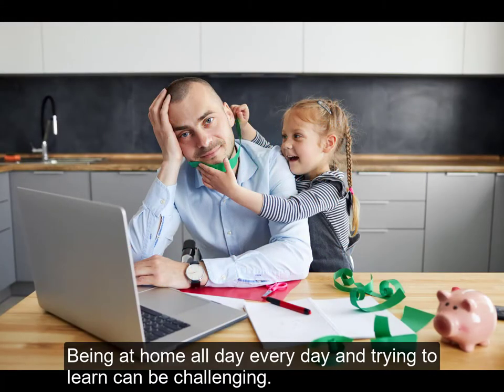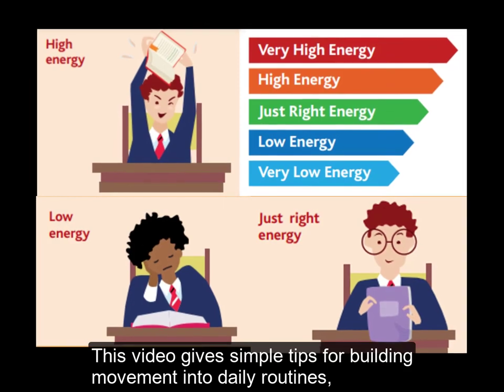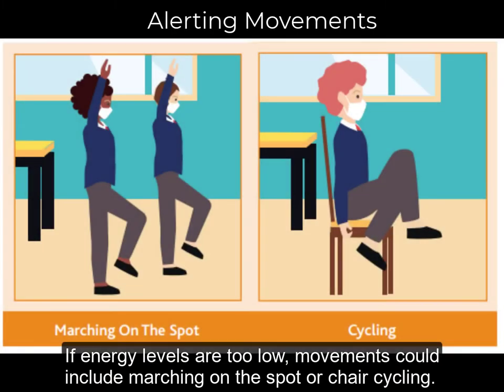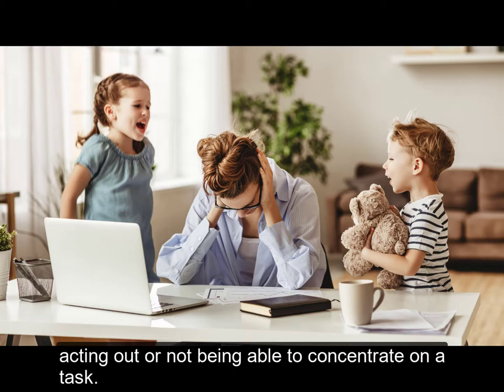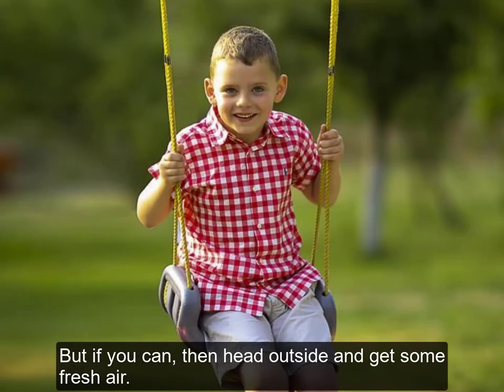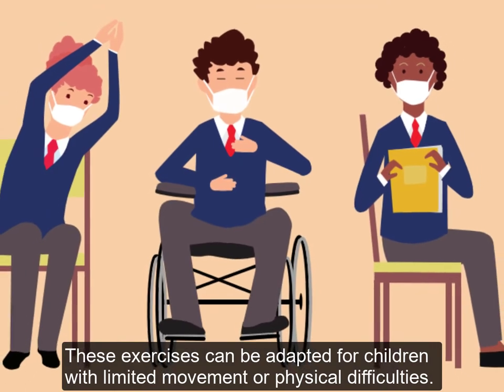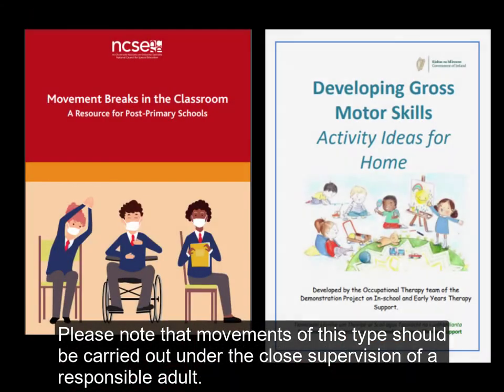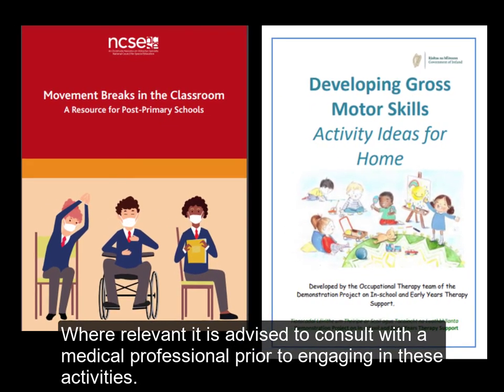Support for Parents. Video 3 - Using Movement to Help Learning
Third in our series of videos for parents - ideas for movement activities to help your child with learning at home.